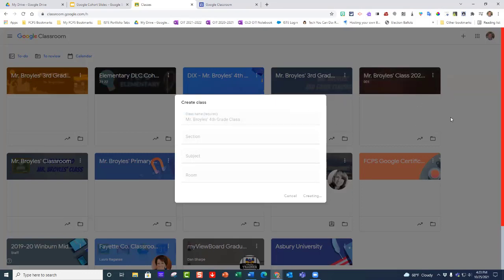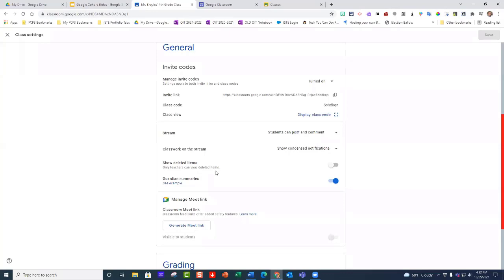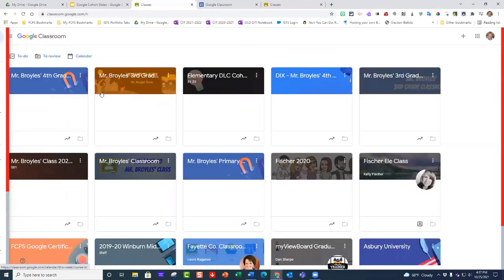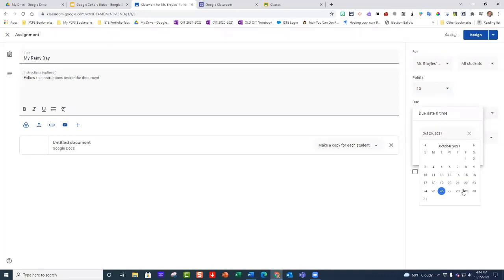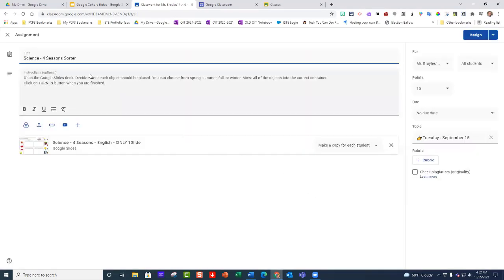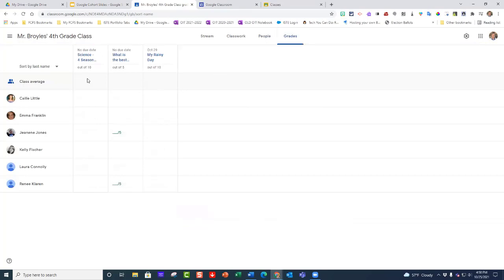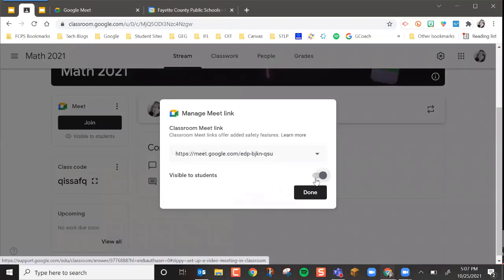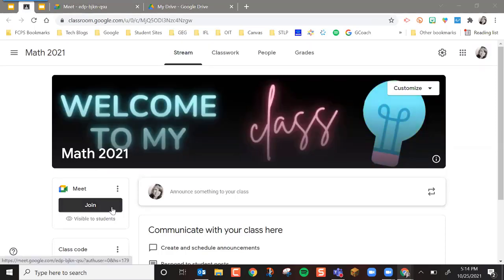Google Workspace: Google Classroom and Meet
This video is a short introduction to the functions of Google Classroom and Google Meet.